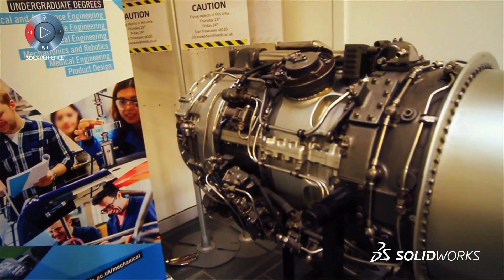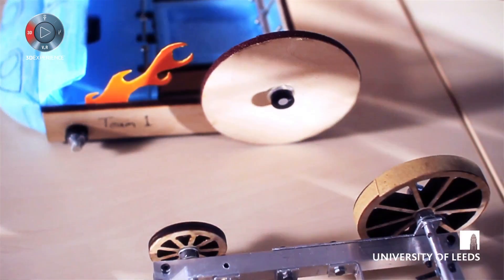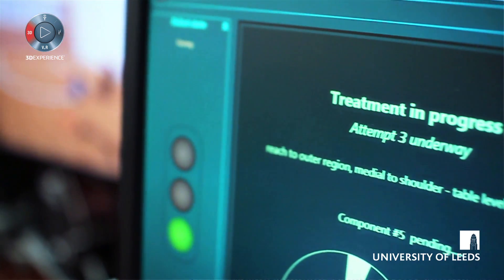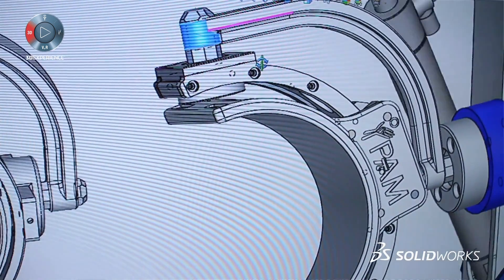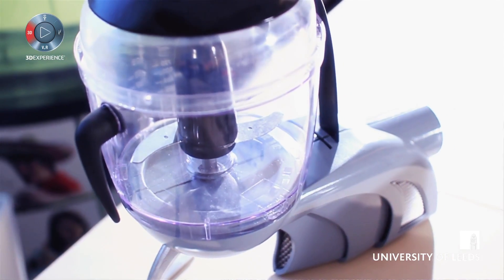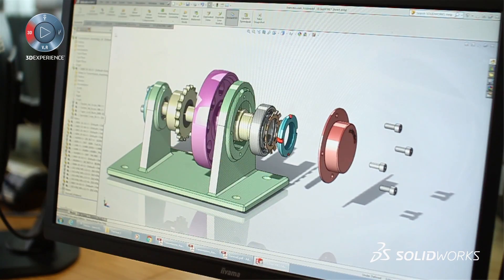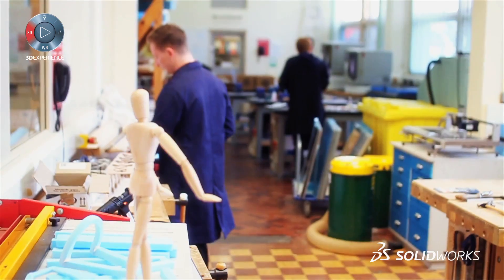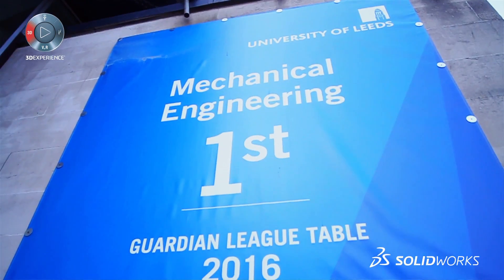University of Leeds Customer Story - SOLIDWORKS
University of Leeds Customer Story - SOLIDWORKS. See how University of Leeds uses SOLIDWORKS to develop complex mechanical models for their Intelligent Pneumatic Arm Movement project. The University of Leeds uses SOLIDWORKS to better prepare students for a career in various design and manufacturing industries.